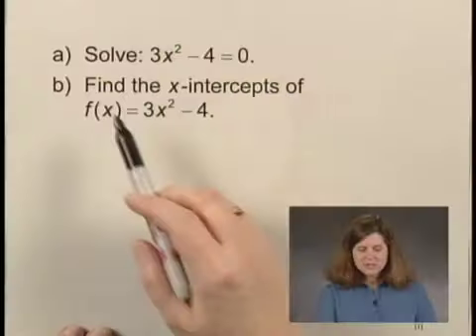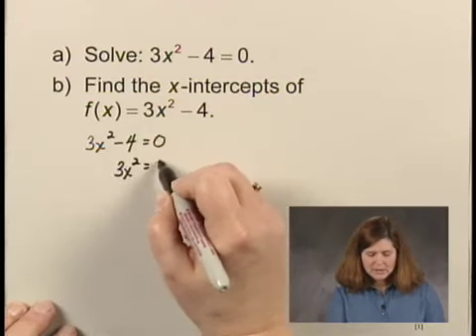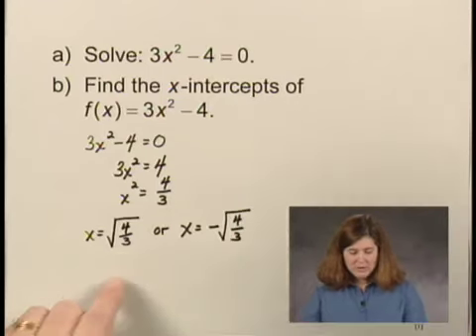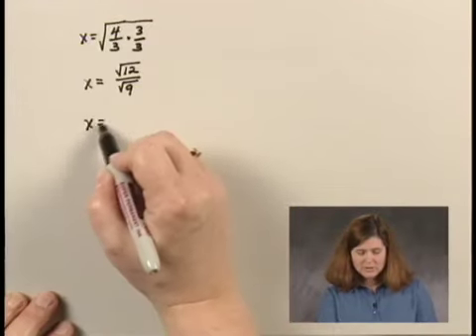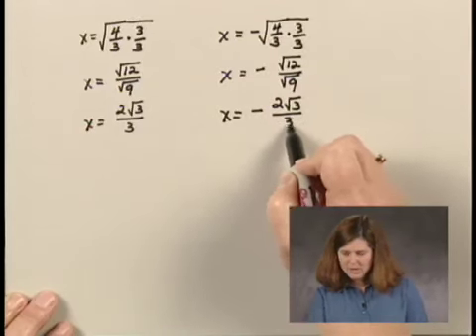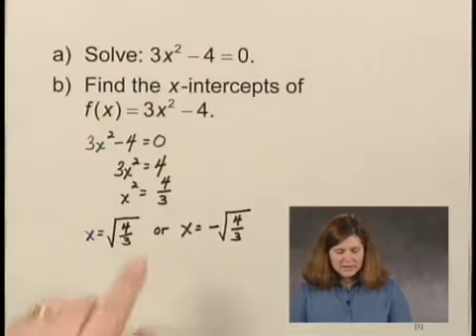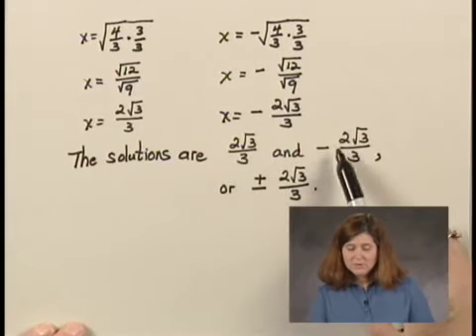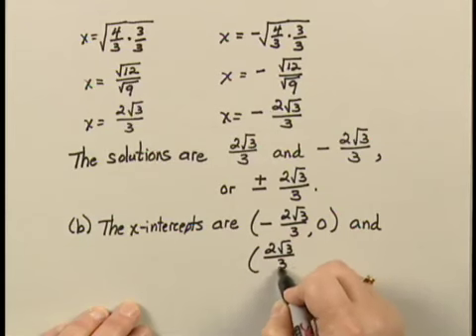Intermediate Algebra Ch7 Ex1